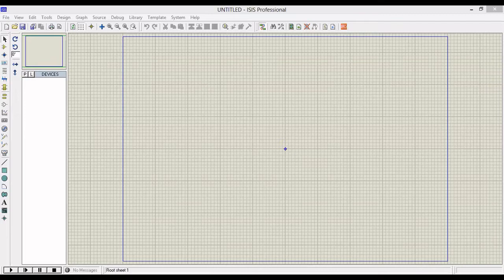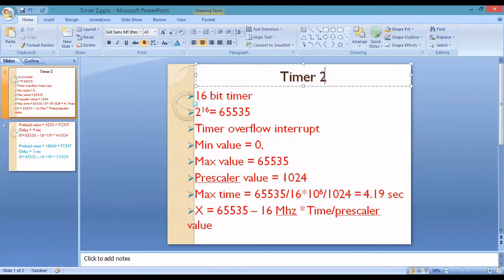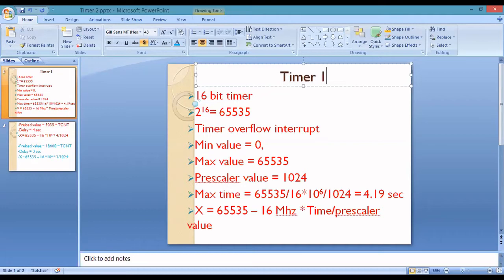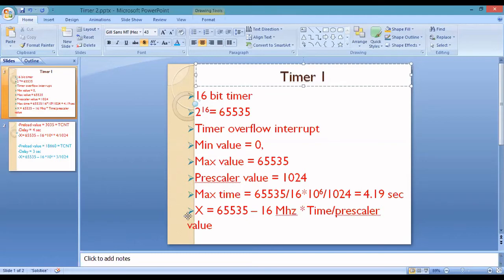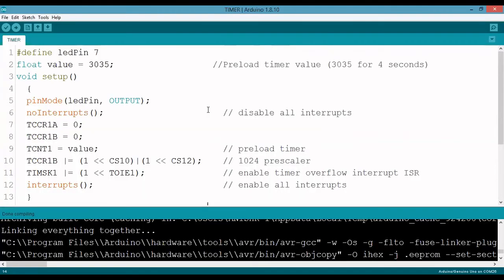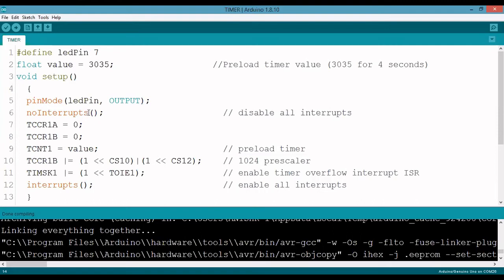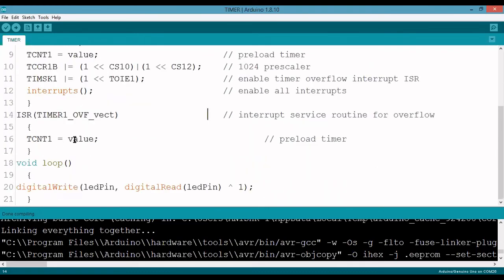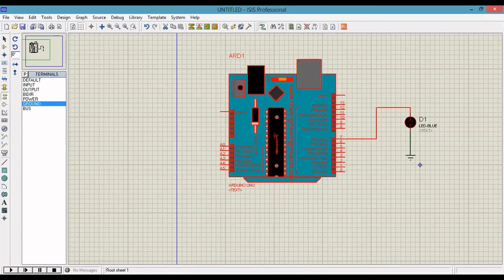Arduino Delay using timer register.